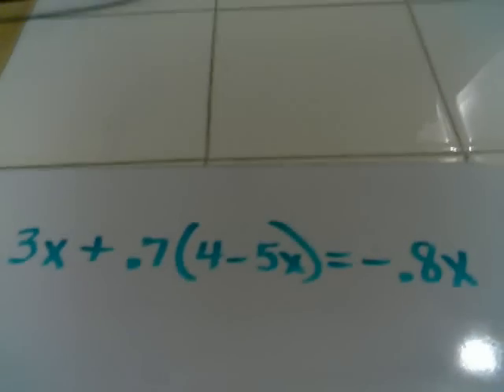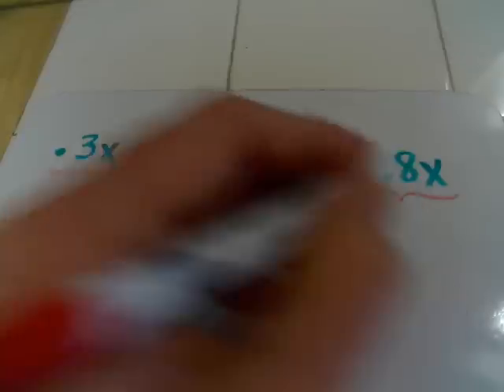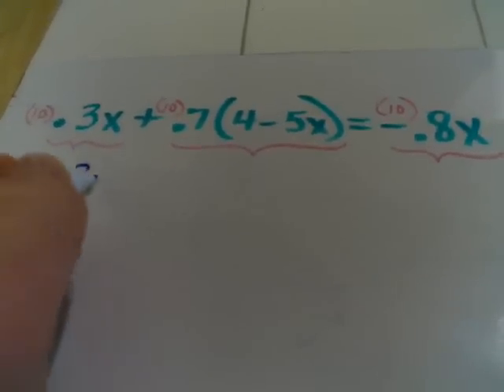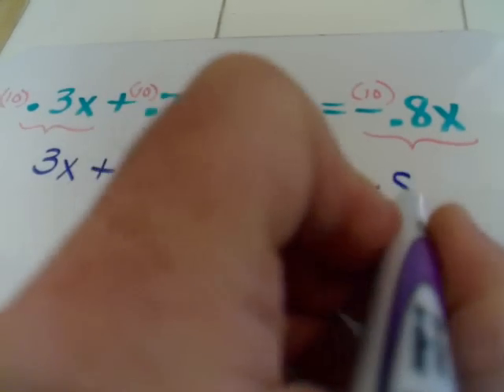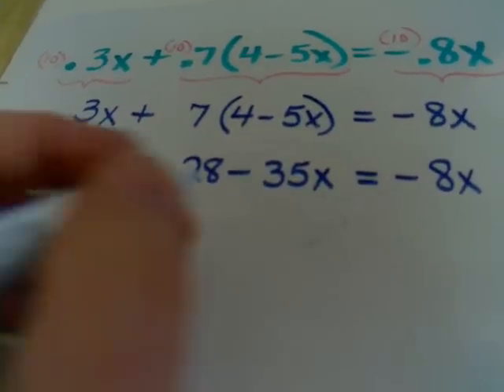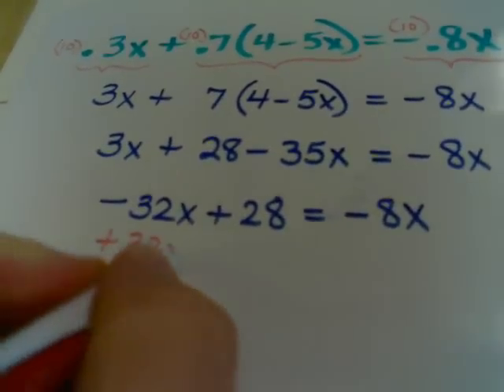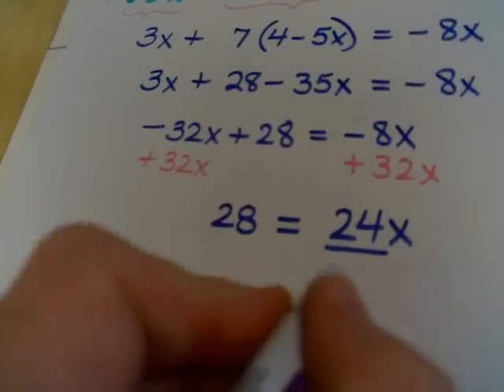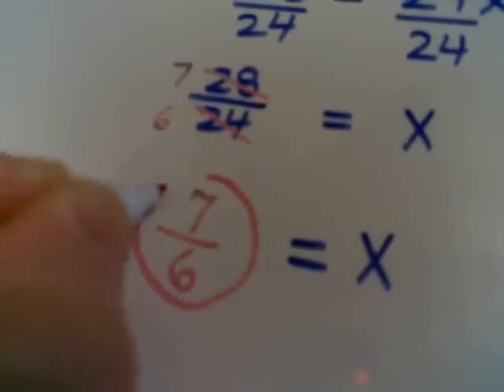Test Two Review - Question 7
solving a first degree equation which contains decimals